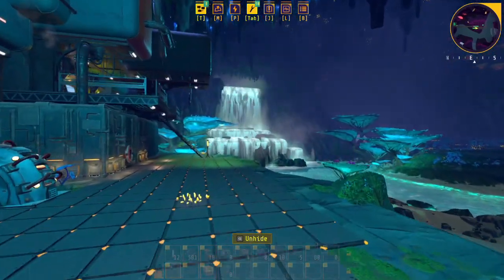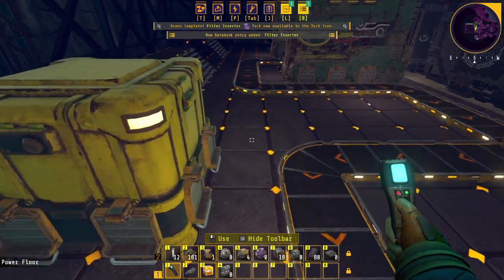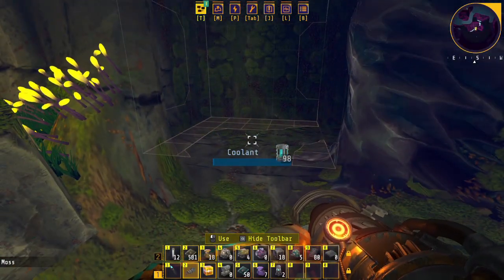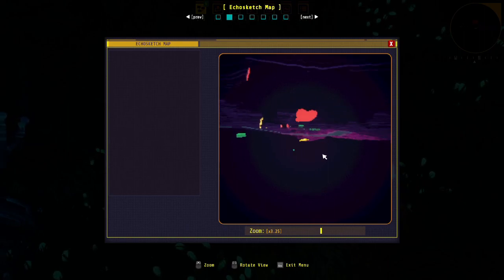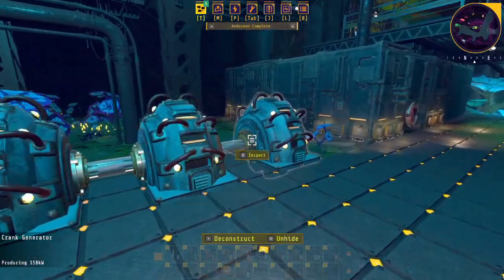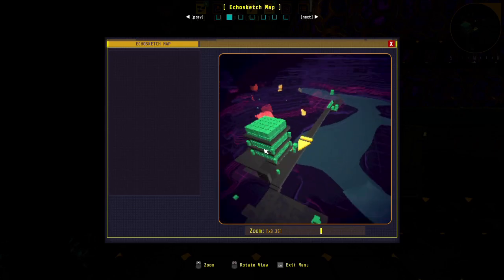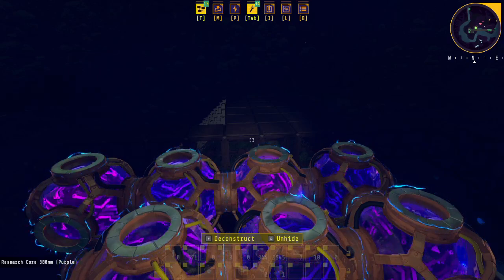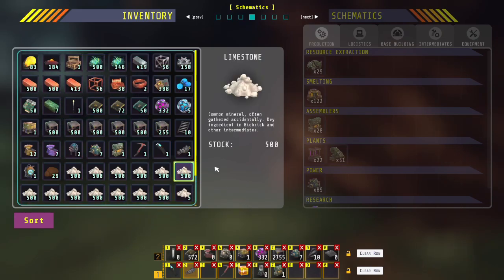Let's play Techtonica ep4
Join me on an adventure in a new game, Techtonica! Let the fun continue!

I would like to, again, thank everyone who chooses to spend your precious time with me. I look forward to seeing you soon in the next video.